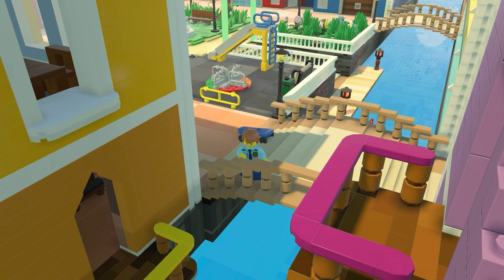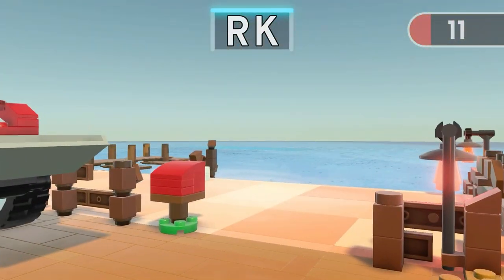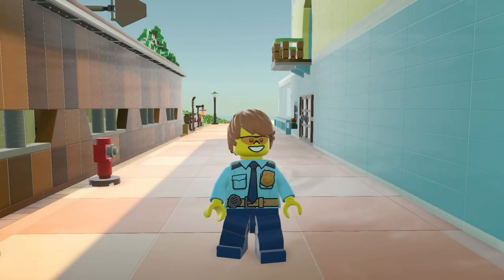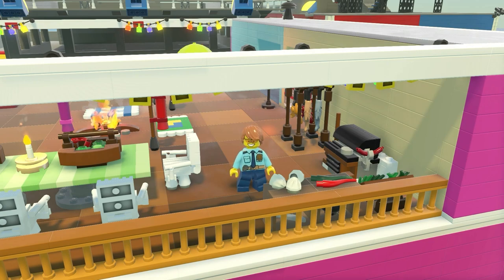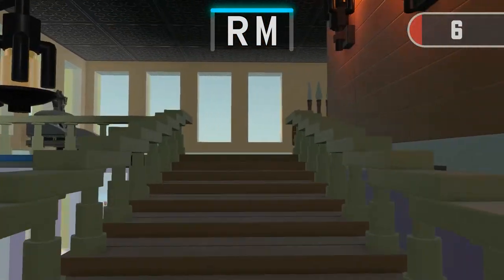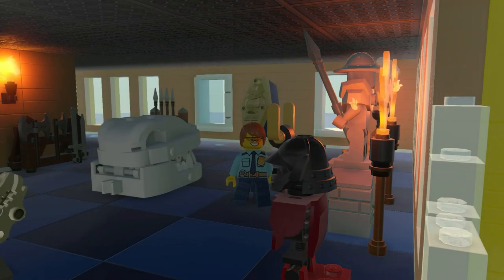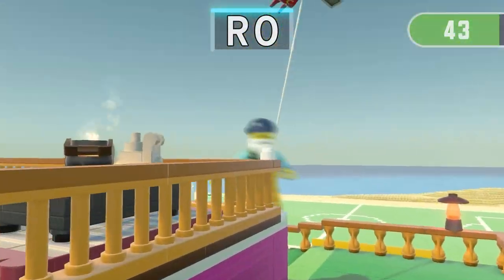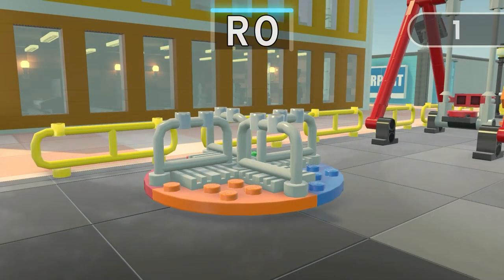Day 35 on ABC island